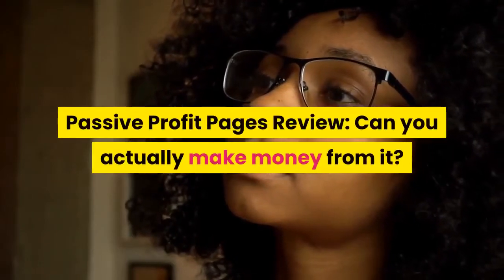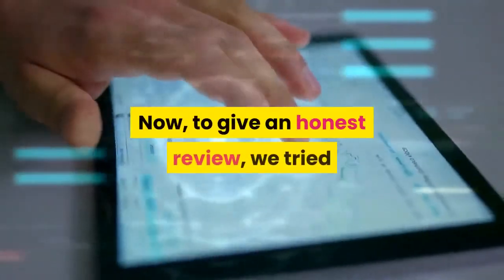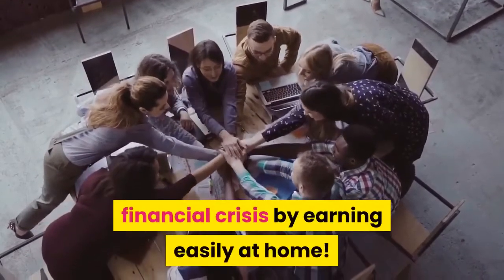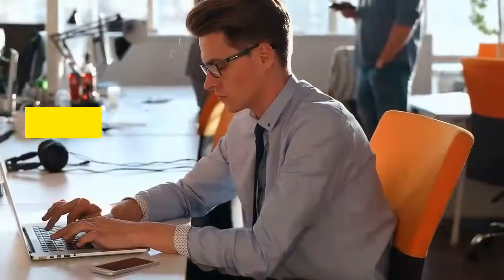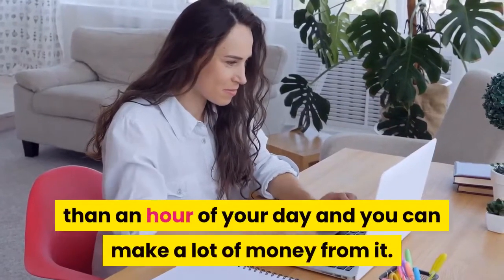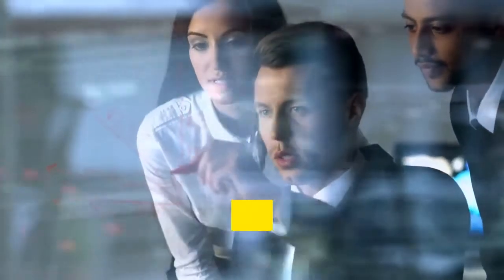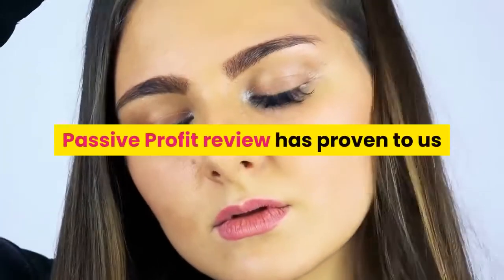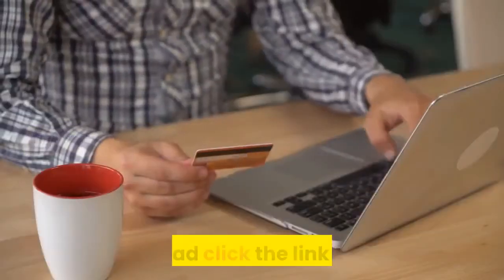Passive Profit Pages Review - Make Up To $25,000 Per Month With Done-For-You Landing Pages!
If you have ever looked into ways for earning money online, you must have gone through this software, Passive Profit Pages. For a second, you might have thought if it actually works or not?

In this video, I will share an honest review regarding everything you need to know about Passive Profit Pages.

Passive Profit Pages: What is it all about?

Passive Profit Pages is a software that helps you make money at home. It just requires a laptop, desktop, tablet, or even a smartphone with an internet connection to get started with. The best part; You do not require any skills for it.

All you have to do is work for an hour or two in a day, and you can earn a great amount of money while sitting in the comfort of your home.

Now, to give an honest review, we tried and tested this software, and here is what we concluded! The software is actually great and gives you results in no time! There are a lot of other methods as well for earning online, but THIS ONE ACTUALLY WORKS!

About the Creator of Passive Profit Pages:

The program is created by Bill, who used to an ordinary person back then! He used to have a café in the suburbs and was leading a good life until Starbucks came into the neighborhood. The tough competition with this renowned brand made him lose his business and soon, he was bankrupt.
Bill began to work on it, and very soon, he started to make a lot of money from this software. Once he got financially stable, he decided to share this secret with others as well so that they can get out of their financial crisis by earning easily at home!

What benefits does the Passive Profit Pages Program offer?

Passive Profit Pages offers a lot of benefits to its users. Here are a few major ones that we have compiled for you:

1. This money-making software helps you clear all your debts in no time. You can easily build up a huge bank balance, which gives you the financial freedom you have always desired.
2. You do not have to work under a boss. YOU ARE YOUR BOSS! There is no tight schedule and no traveling! You can easily work from the comfort of your home. What else would you want?!
3. Any one of you can easily use it to make a lot of money.
4. You can live a comfortable and easy life working from home! It gives you enough time to spend with your family and friends, and you can get all the luxury you want from the money earned through this software.
5. You do not have to set up an office for this. No investment required to buy any special equipment or have a special area. It is a simple business that gives a great opportunity to earn up to six digits.

How to sign-up for the Passive Profit Pages Program?

The procedure is quite easy. All you have to do is sign up on the website with your id and pay a minimal amount. Once that is done, you are given access to the 5 passive pages set up with content that can be seen by all of the customers.

Pros and Cons of Passive Profit Pages

Here are some pros and cons of this money-making software. Just go through them so that you precisely know everything about it.

Pros:
• The software offers a 60-day money-back guarantee. After using the software for 60 days, if you find out that the program is not working as it claims, you can get your money back.
• As mentioned earlier as well, it does not require any extensive setup and you just need a laptop and an internet connection to start working on it.
• You can easily earn up to six-digit income from this very easy-to-use software.

Cons:
• There is only one drawback of this program which is that it needs a device and an internet connection for working. However, in today’s world, everyone has access to the electronic devices, so that’s not even an issue anymore. Hence, we can say that Passive Profit Pages money making software does not have any major drawback, which is the best thing about it!